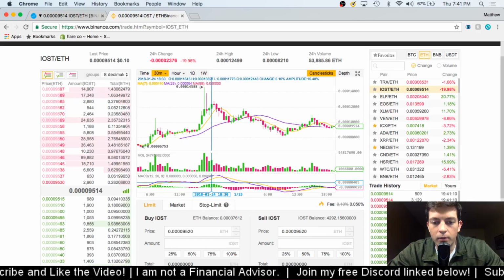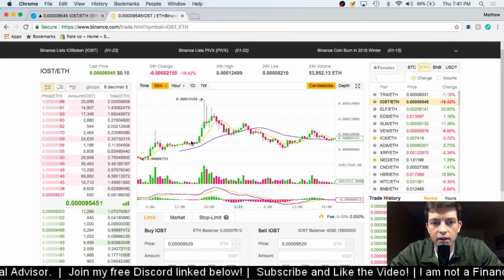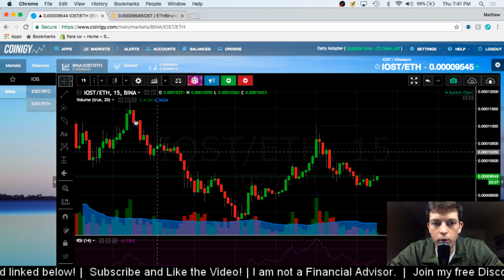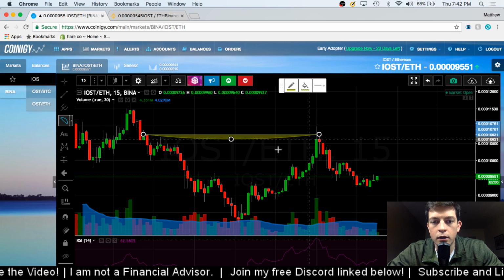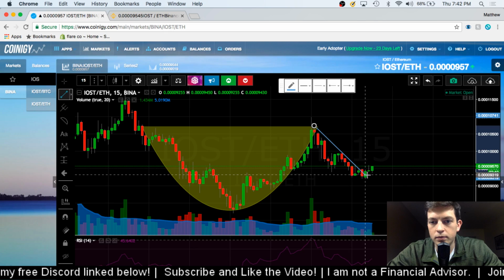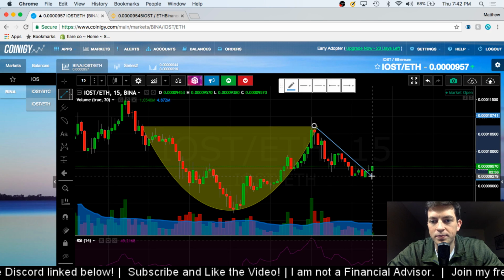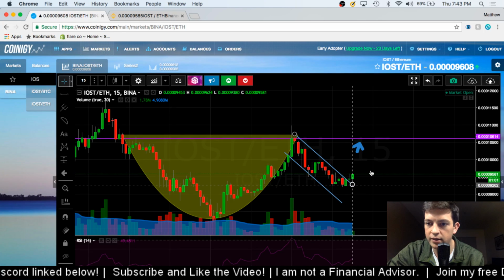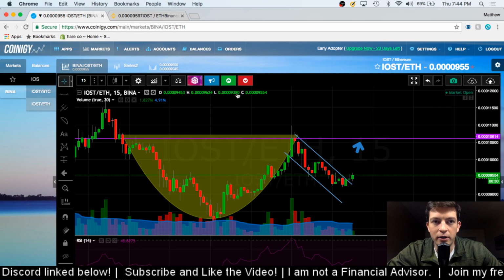LIVE CRYPTO TRADING ON BINANCE FOR PROFIT (Technical Analysis)